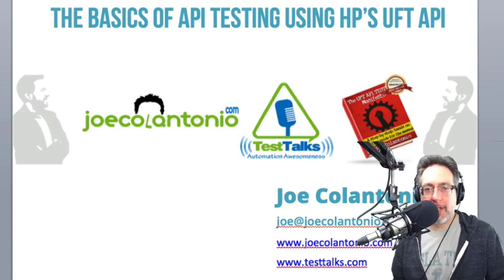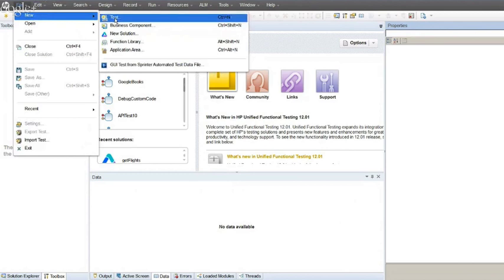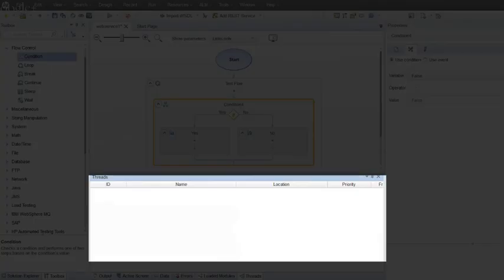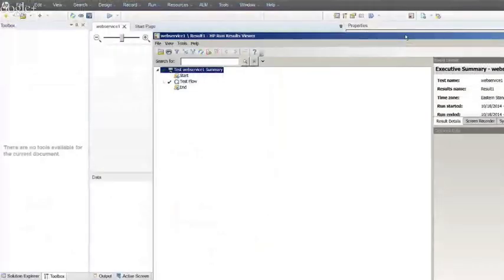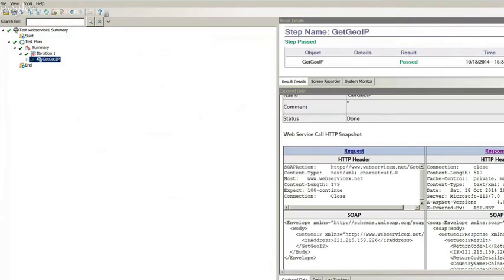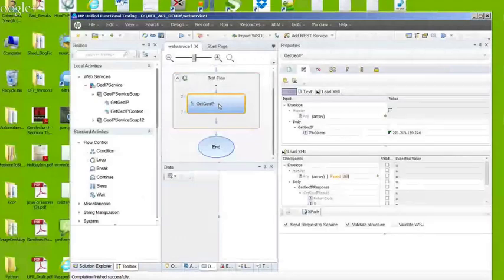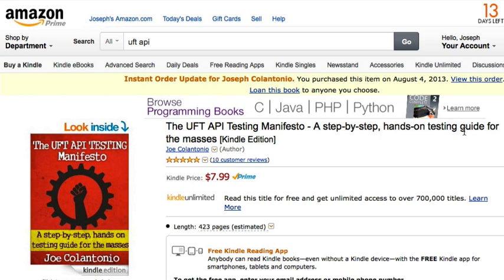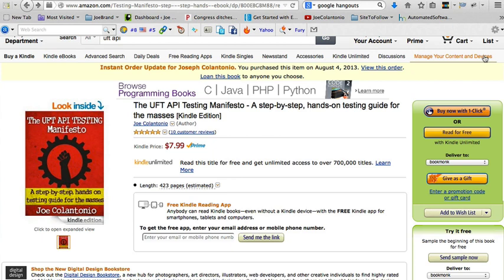HP's UFT API Basics - DEMO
In this video you will discover how to test web service, data drive a test, pass data between activities, use custom C# code, and test a rest service.